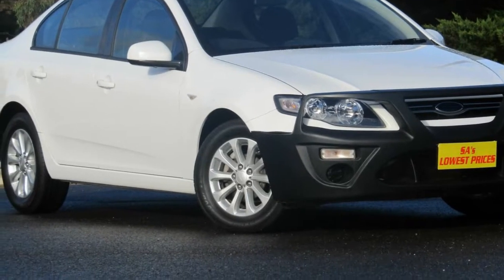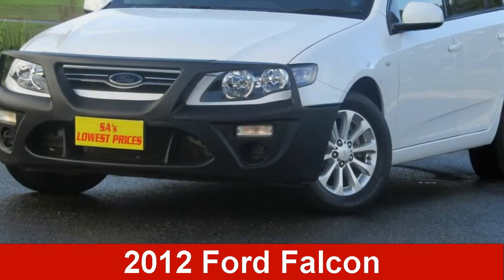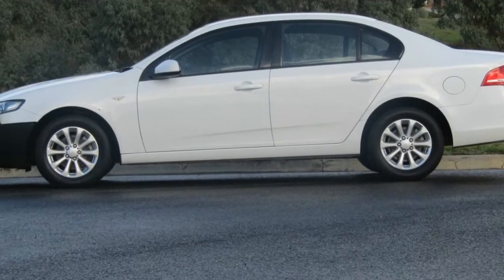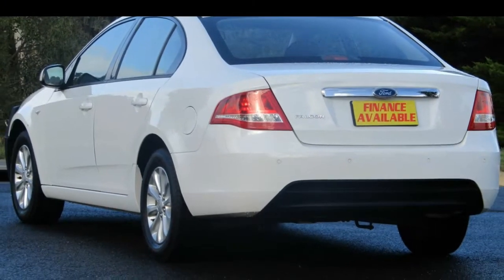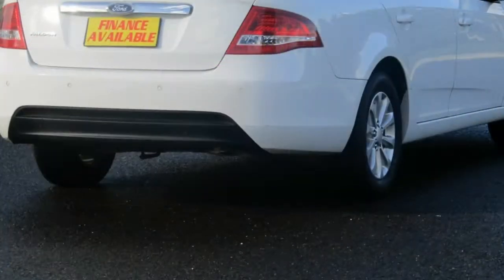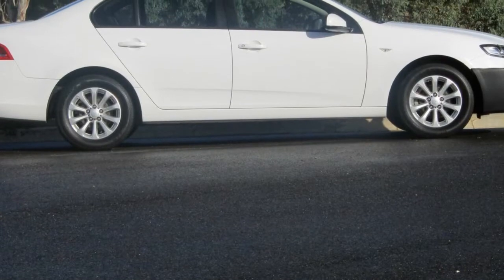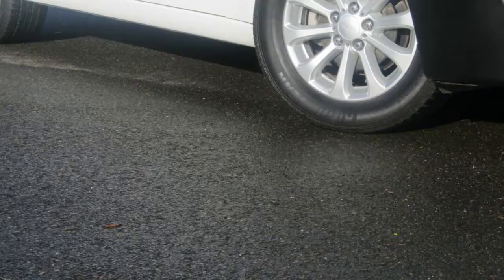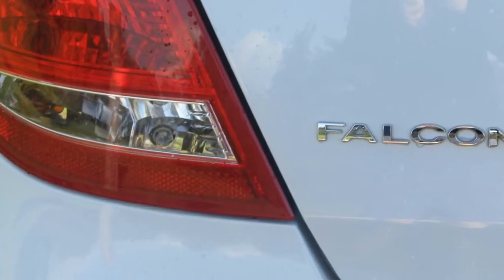2012 Ford Falcon FG MkII XT White 6 Speed Sports Automatic Sedan